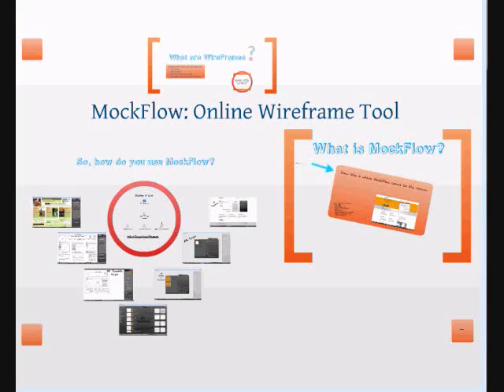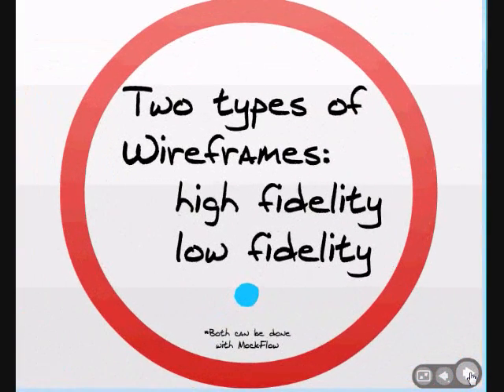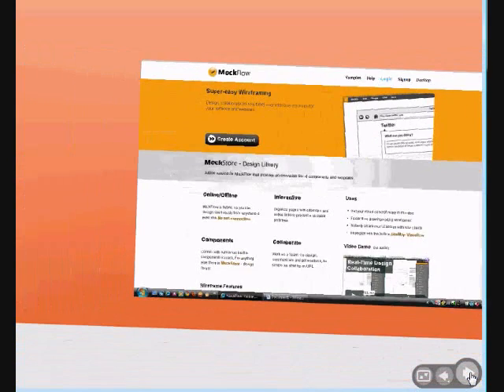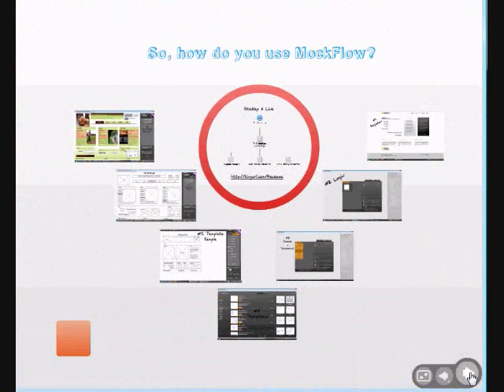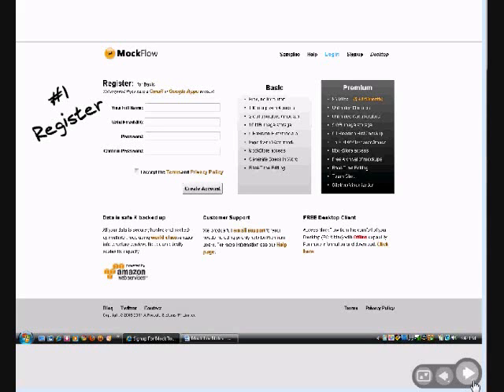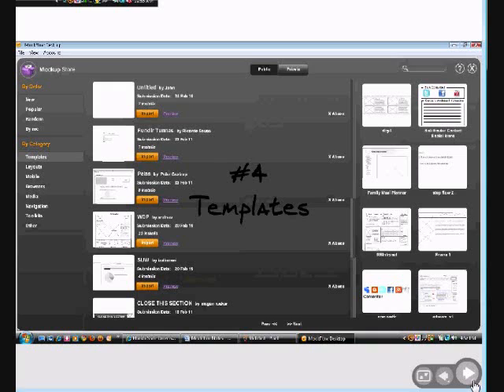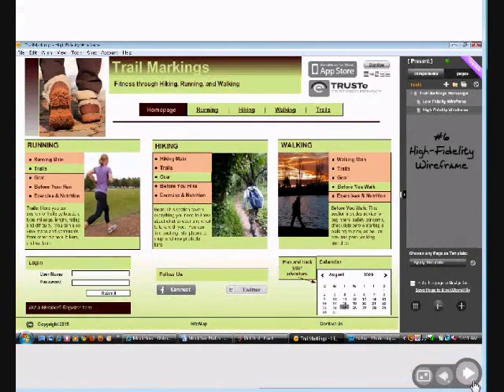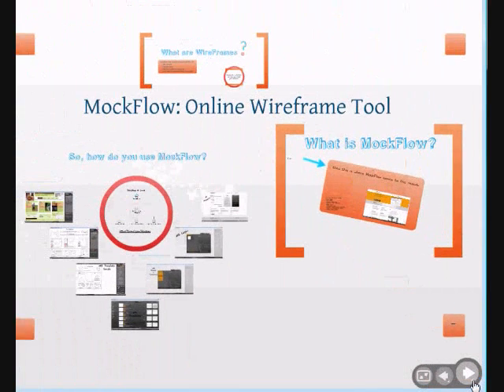MockflowPresentation.wmv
Presentation for LIS5362-04 Design Production of Network Media